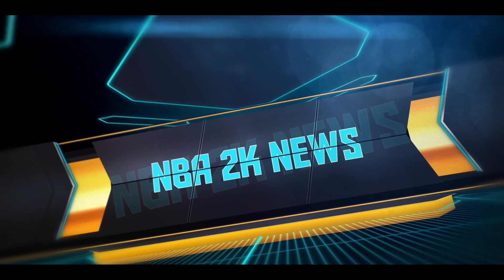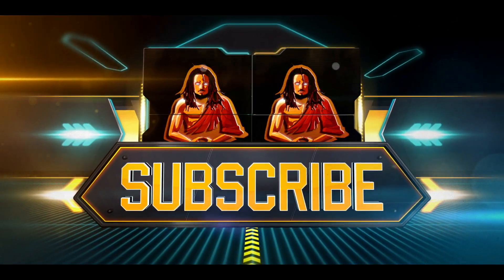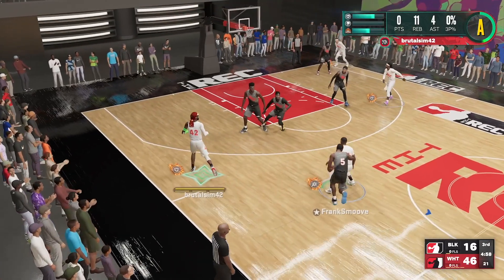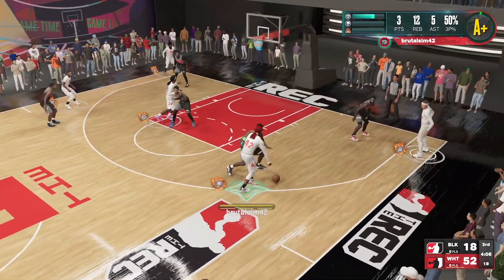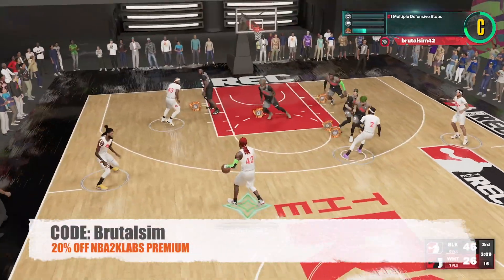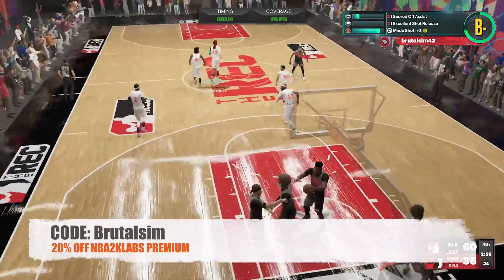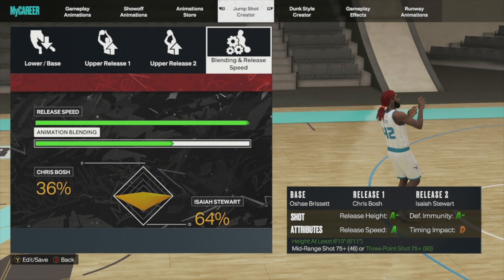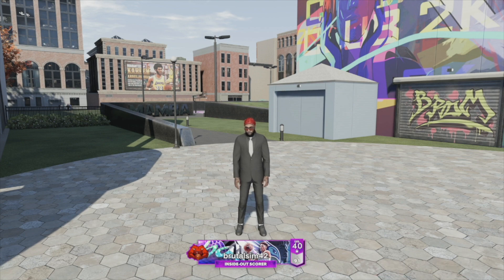BEST JUMPSHOT IN NBA 2K23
My Setup